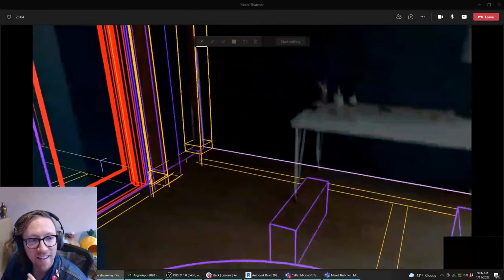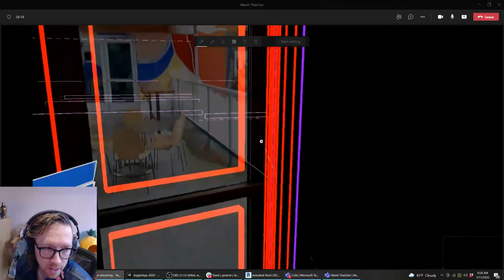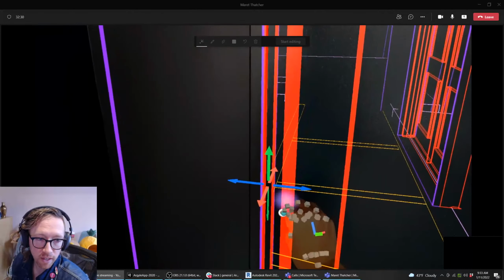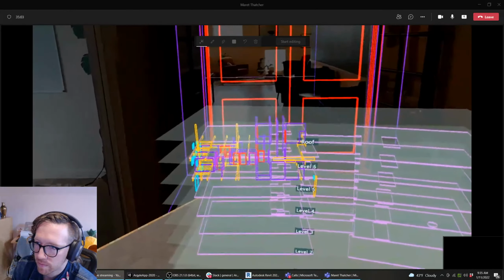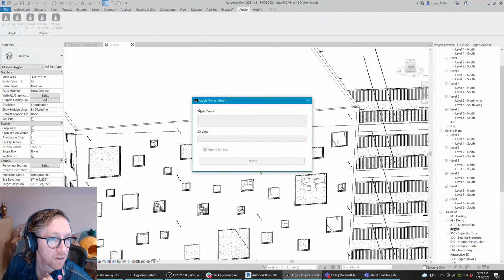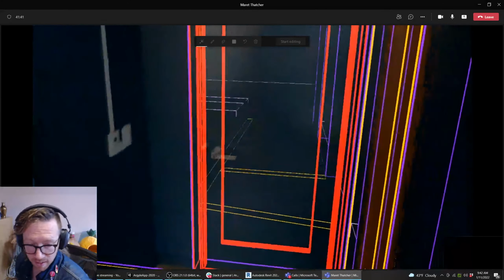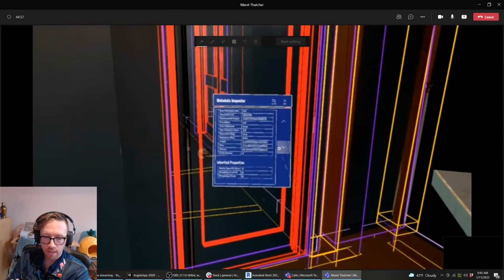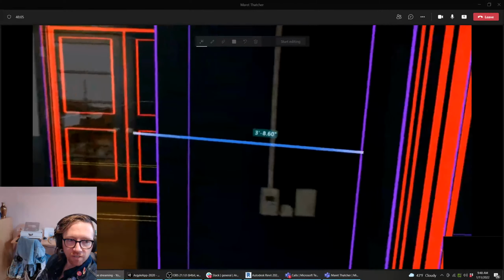Argyle - Live Demo Construction Augmented Reality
Our first public broadcast of our new beta app for construction BIM overlay.

In this video, CTO Logan shows how to use Argyle as an overlay of building information model on our office at the FairHaired Dumbbell.